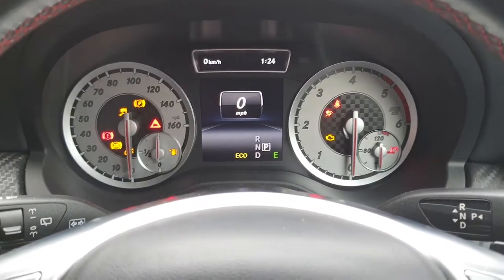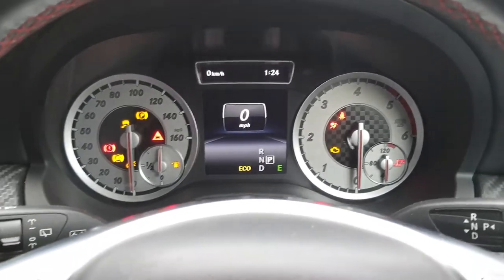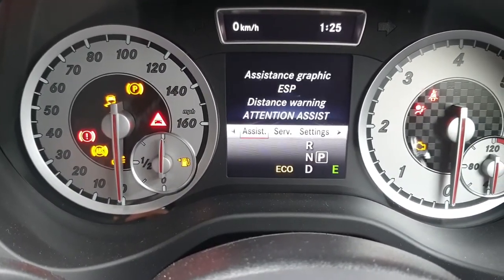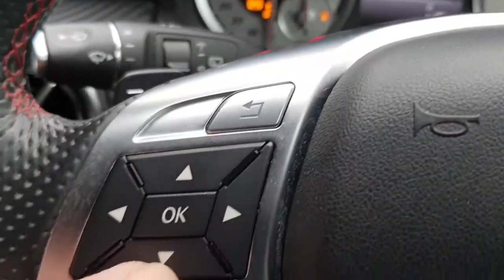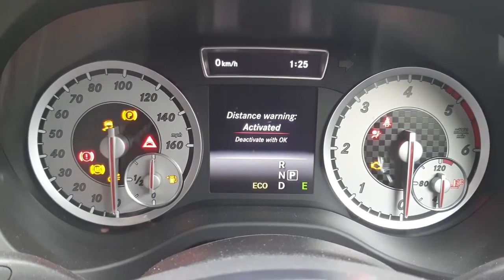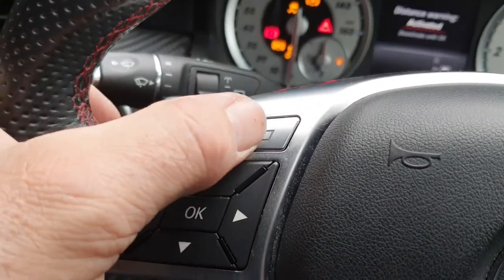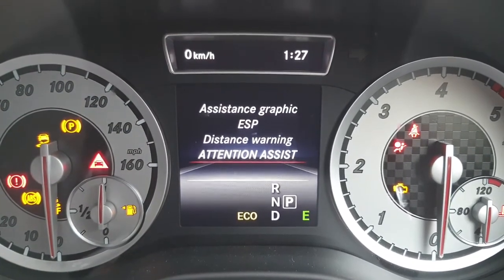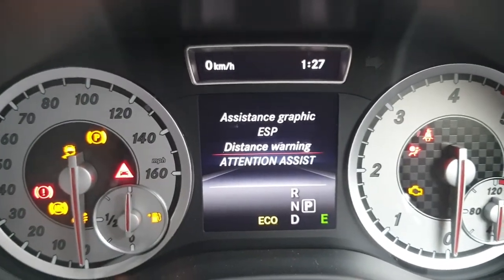MERCEDES A CLASS DISTANCE WARNING ACTIVATE / DEACTIVATE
Activating / Deactivating The Distance Warning Function on your
Mercedes-Benz